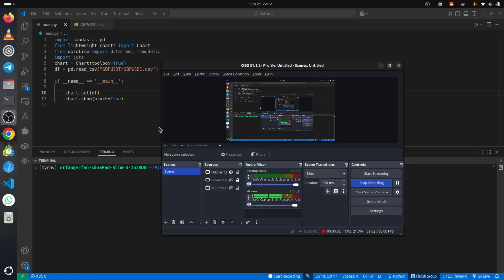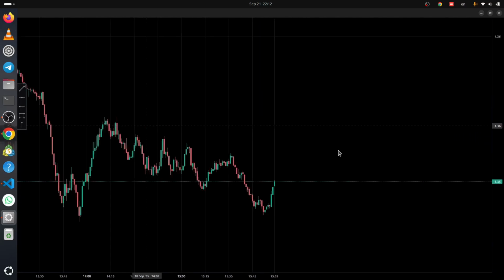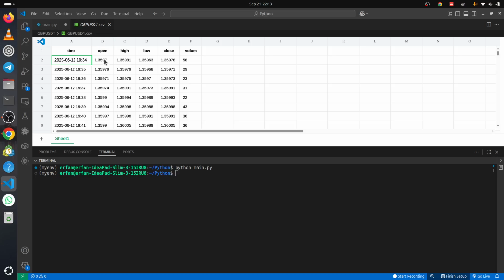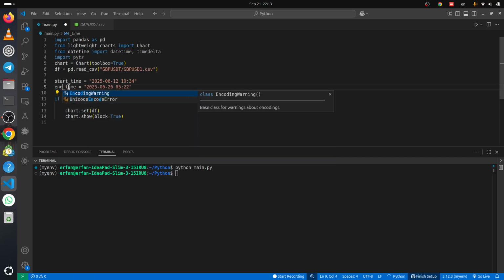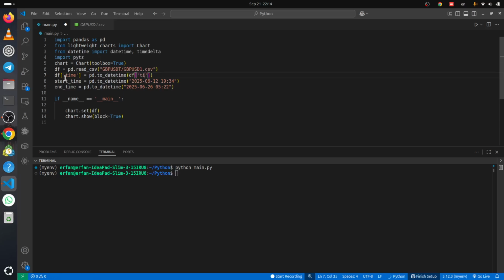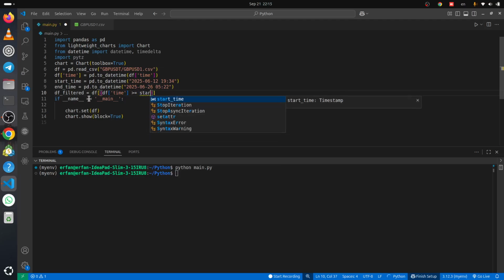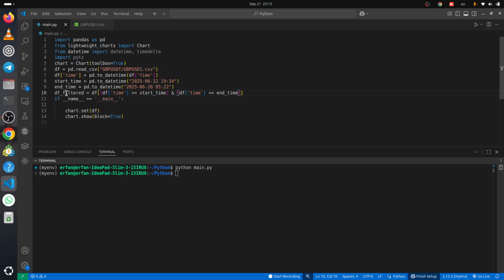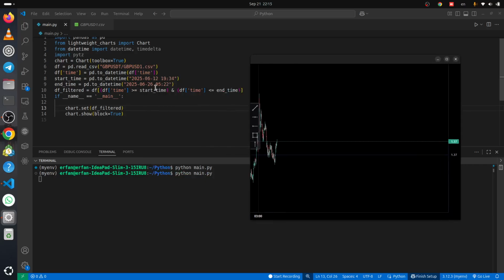How to Filter Date & Time with Python Pandas